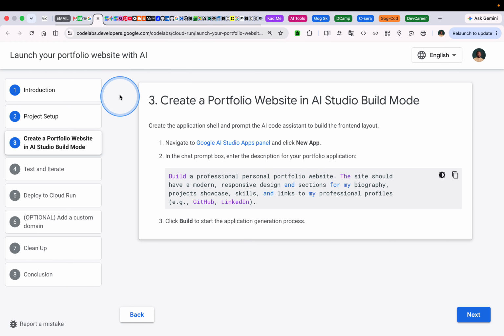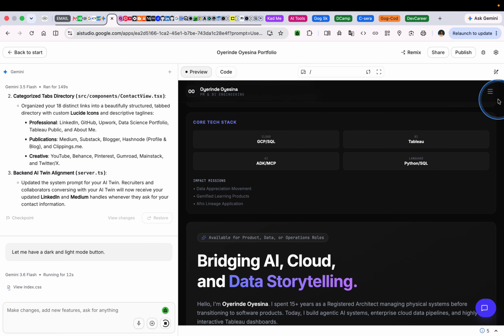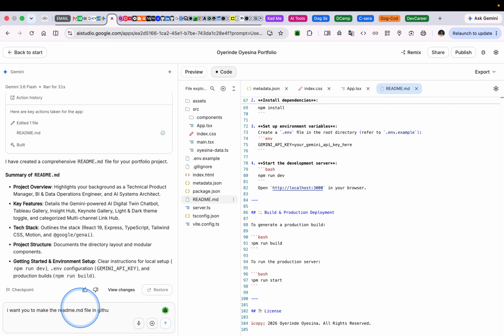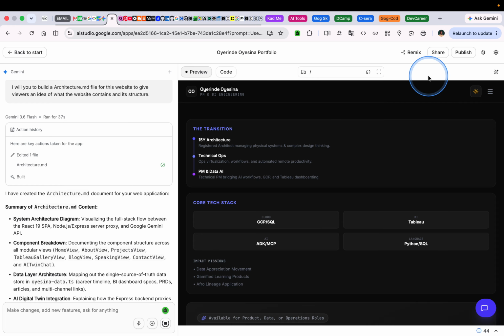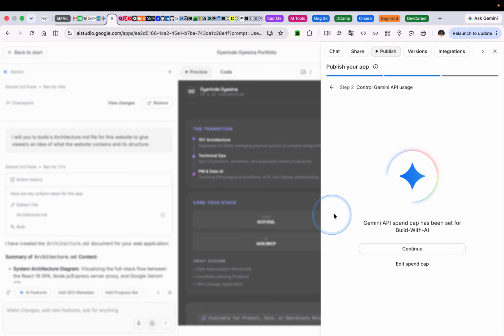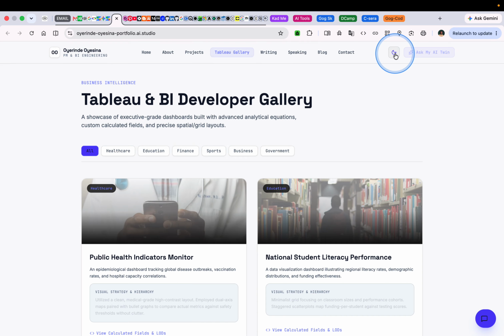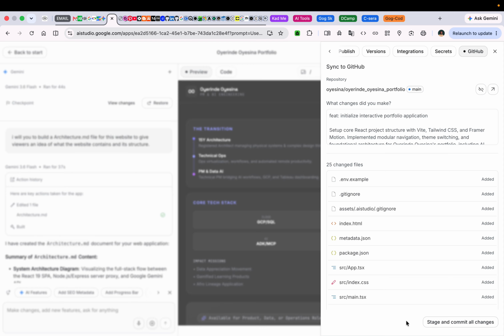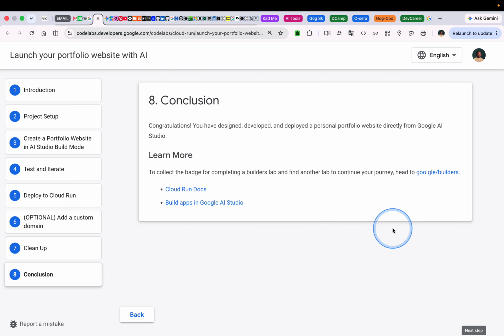Launch your portfolio website with AI Part 02: Custom Prompt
In this codelab, I built a personal portfolio website. The AI Studio agent wrote the frontend code. Once the app was polished, I deployed it straight to Cloud Run with a single click.

-  How to use Google AI Studio's Build mode to rapidly prototype a frontend service using natural language.
-  How to deploy my AI Studio application as a serverless container on Cloud Run.

Introduction
Project Setup
Create a Portfolio Website in AI Studio Build Mode
Deploy to Cloud Run
(OPTIONAL) Add a custom domain
Clean Up
Conclusion